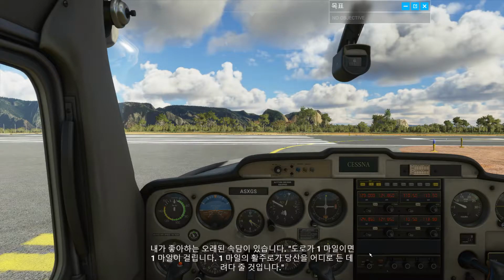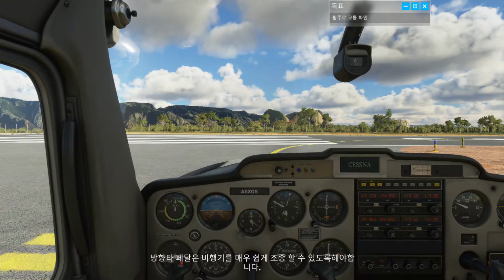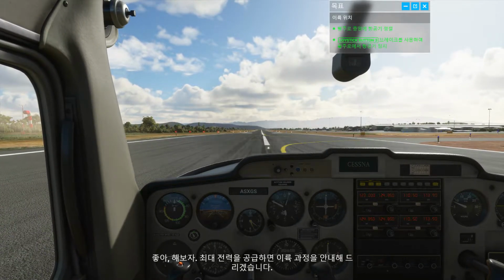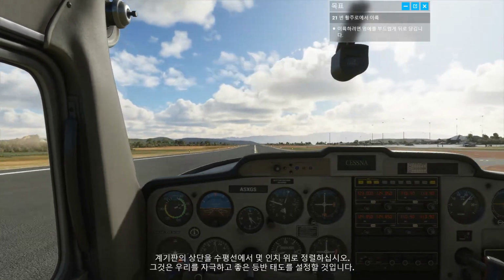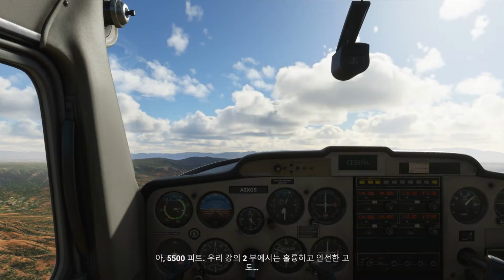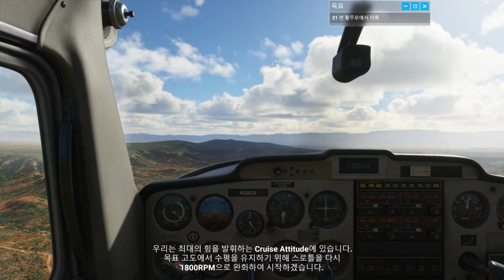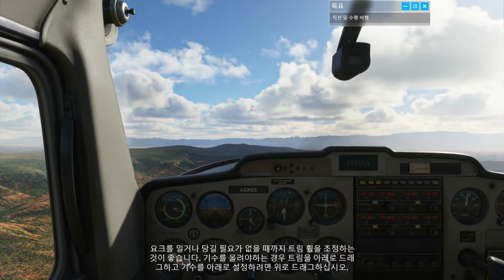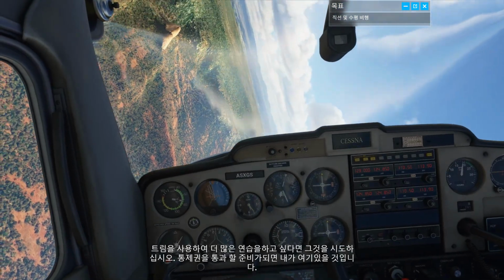Microsoft Flight Simulator 2020 교육3.이륙&레벨비행 한글자막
구글번역기